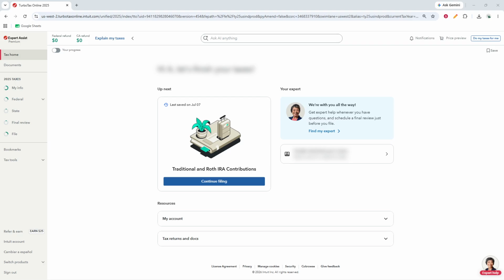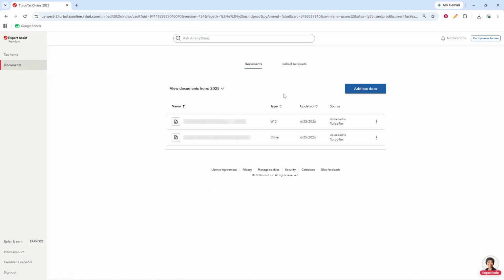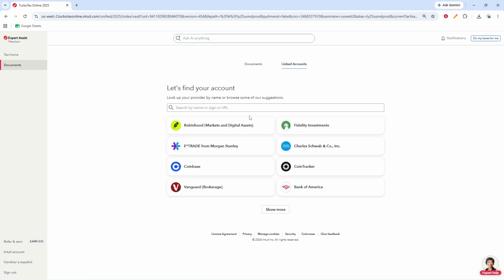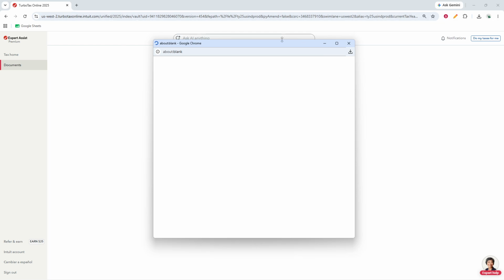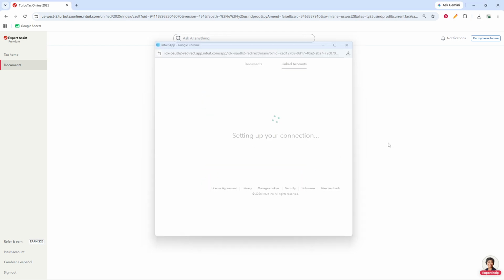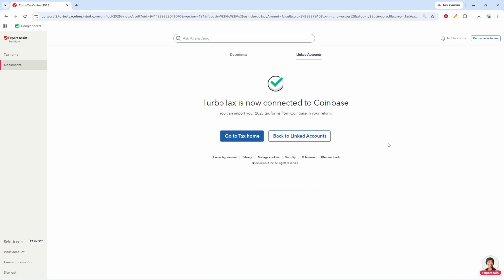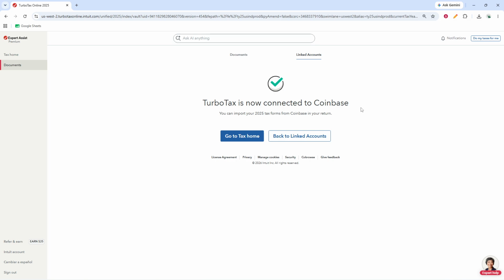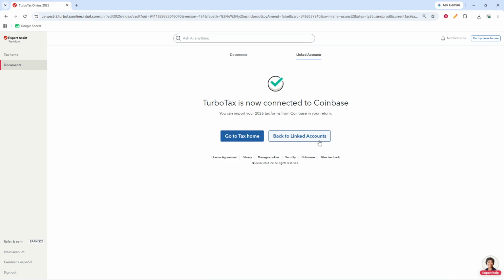How to Link Your Coinbase Account to TurboTax [2026 Step By Step Guide]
In today’s video, I'll show you how to link your Coinbase account to TurboTax step by step. Whether you're reporting cryptocurrency trades, staking rewards, or other digital asset activity, this guide will help you securely connect your Coinbase account.

You'll learn how to connect Coinbase to TurboTax, import your crypto transactions, review imported tax information, and complete your cryptocurrency tax reporting.